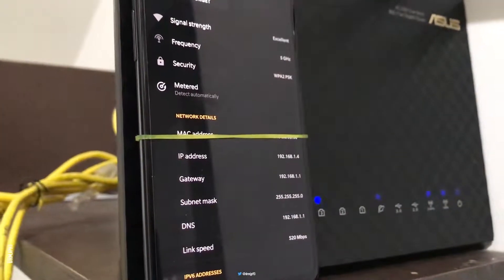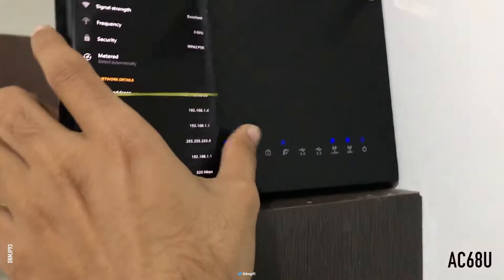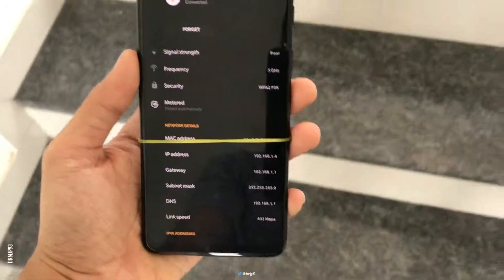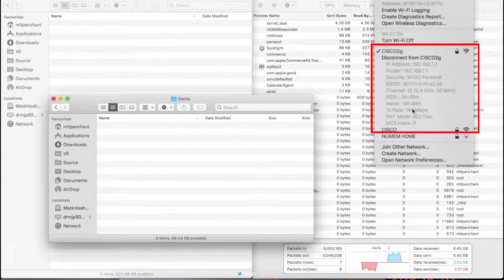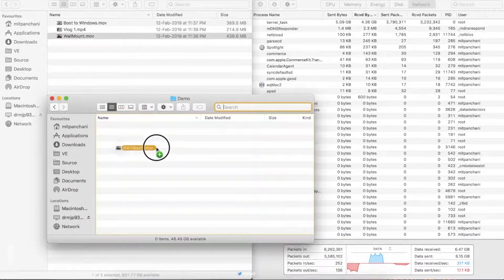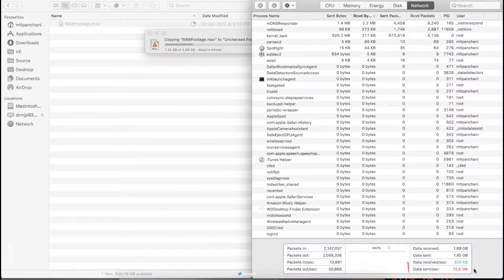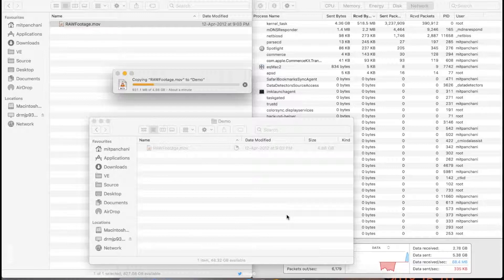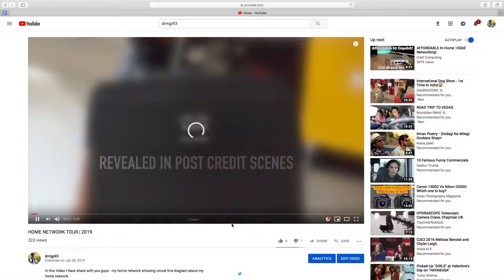2.4 Ghz VS 5 Ghz Real Time Comparison | Why I use only 5Ghz band? | 2019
Here is a realtime comparison video showing difference between 2.4 and 5Ghz bands.

And it also answers to my question of why I am using only 5Ghz bandwidth?

Many more videos are coming under the same playlist so do sub to get notified as I film it.

Hope this video helps you out to plan your home network wiring.

"Ever have thinked of Portable Bootable Windows 10 SSD that can be used across any computer and carry around in your pocket?"

I tried to test a similar project, you can watch here:.

How I made no-case or you can say caseless desktop built right on the desk?